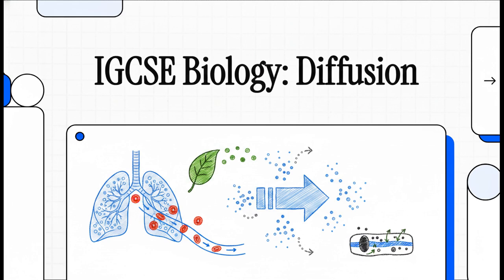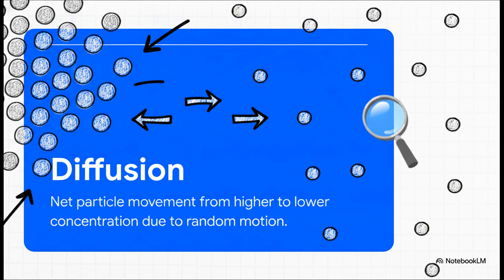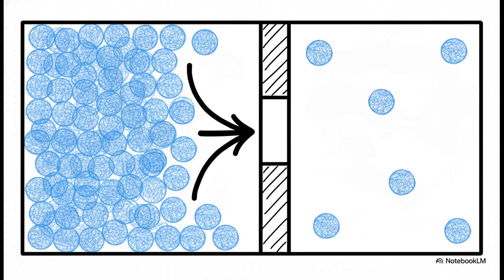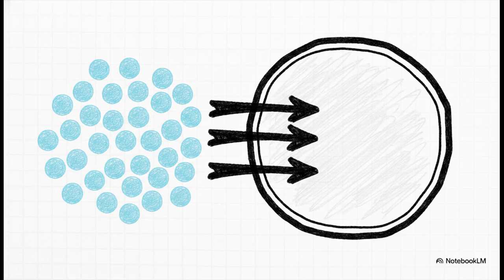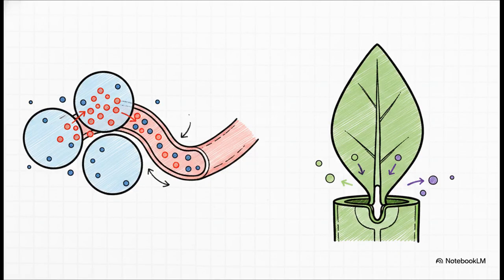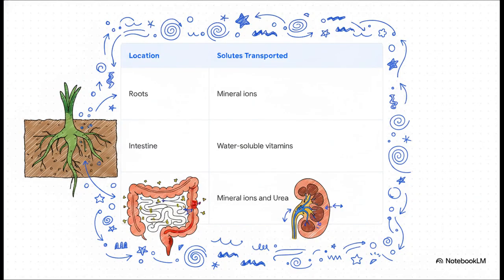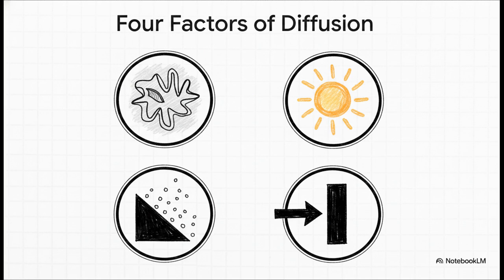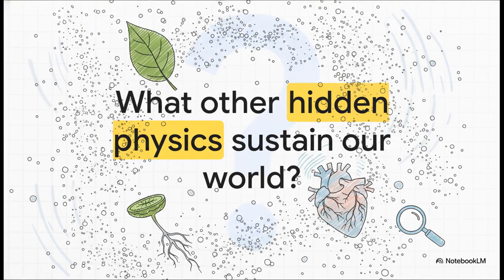What is Diffusion? Concentration Gradient & Factors - Mr. Robert | Techdexing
Master the principles of Diffusion and molecular movement with Mr. Robert! 🔬🧪

In this session, Mr. Robert covers Section 3.1: Diffusion from the Cambridge IGCSE Biology (0610) syllabus. Learn how particles move down a concentration gradient, why diffusion is essential for living organisms, and how factors like temperature and surface area affect the rate of diffusion.

Key Topics Covered in this Lecture:

Definition of Diffusion: Net movement of particles from a region of higher concentration to lower concentration down a concentration gradient.

Passive Transport: Why diffusion does not require energy (ATP) from respiration.

Diffusion in Living Organisms: Examples including gas exchange in lungs/leaves and nutrient absorption in the small intestine.

Distance / Barrier Thickness

Temperature (Kinetic Energy)

Concentration Gradient

Exam Techniques: How to write precise, full-mark answers in paper 1, 2, and 4 questions.

Instructor: Mr. Robert

Platform: Techdexing Online Tutoring

Syllabus: Cambridge IGCSE Biology (0610) / O Level Biology (5090)

🔗 Connect with Techdexing: